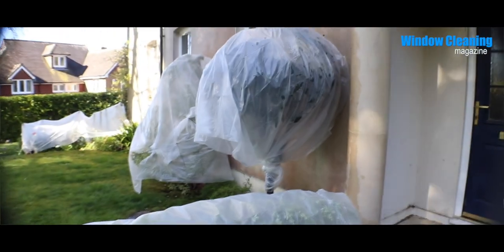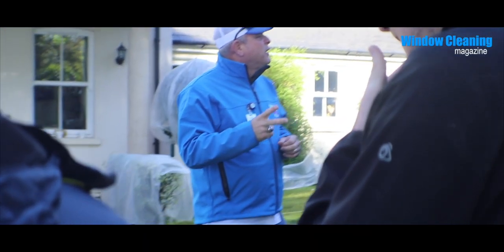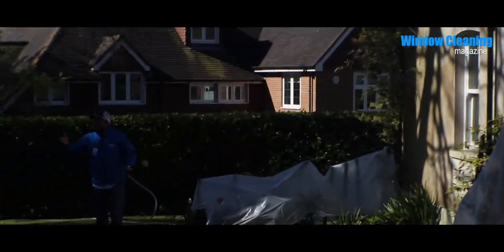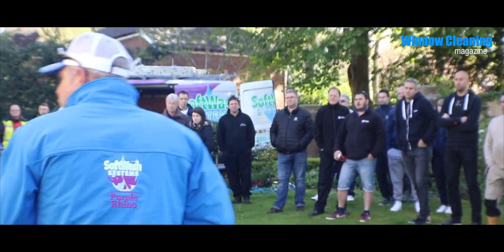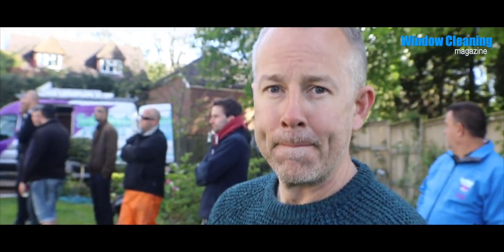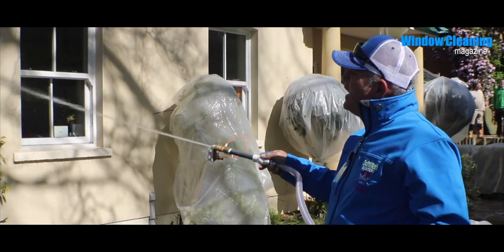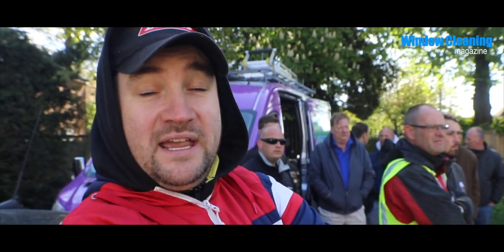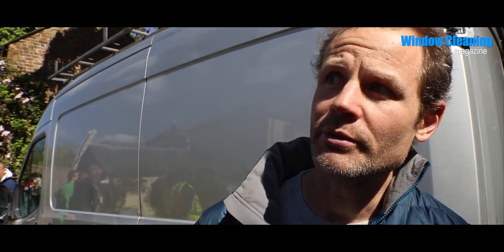How to softwash a million pound property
In this video we ask UK window cleaners why they are thinking of taking up soft washing as part of their business, as we watch AC Lockyer ( the Granddaddy of soft washing) demo clean a MILLION pound property. After we talked to the homeowner for the public insight on soft washing.
For more information in the UK on soft washing go

Written by window cleaners for window cleaners.

Follow the Editor Lee on Twitter tweets everyday, there is always something new.

SELLING OR BUYING WINDOW CLEANING WORK OR BUSINESS?

Growing your window cleaning business? How to win residential bids in 8 minutes.

The best all round water fed pole for all day use and great for most jobs for residential window cleaning is the CLX 27 carbon composite pole.